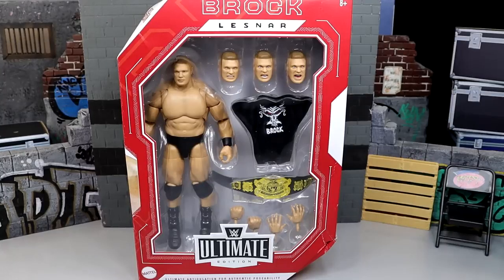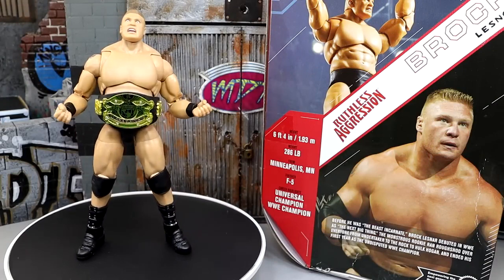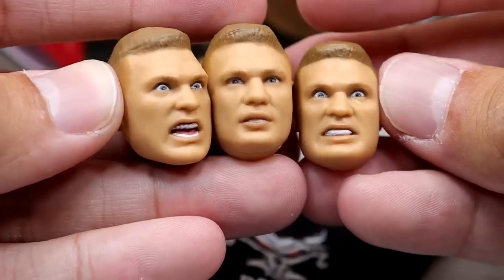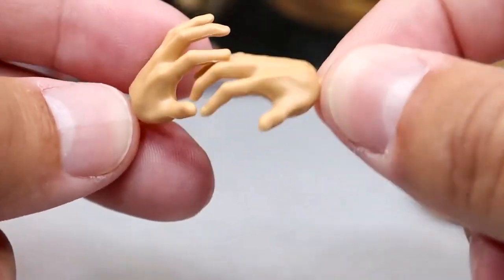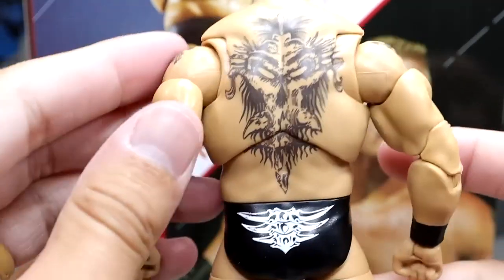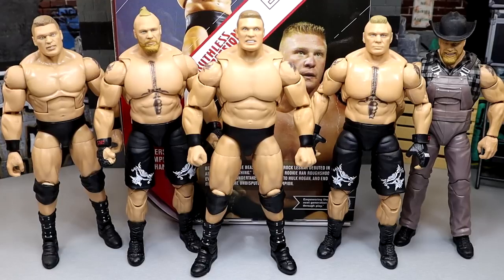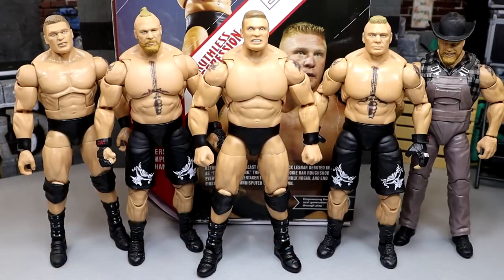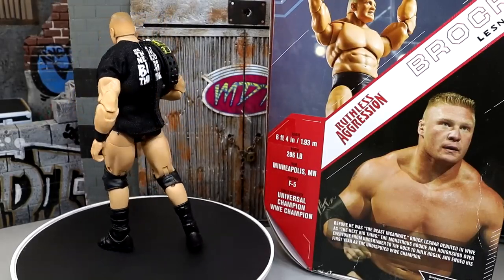WWE ULTIMATE EDITION BROCK LESNAR RUTHLESS AGGRESSION FIGURE REVIEW!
In this video, MDT My Damn Toys is reviewing the Walmart Exclusive Ruthless Aggression WWE Ultimate Edition figure from WWE Mattel 2023! WWE action figures at walmart Brock Lesnar Ultimate edition figure review!